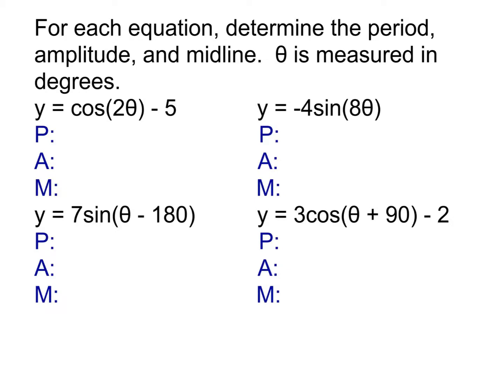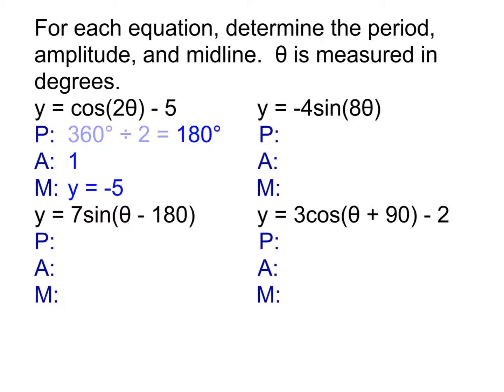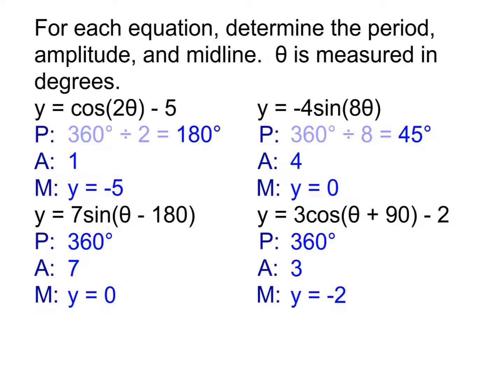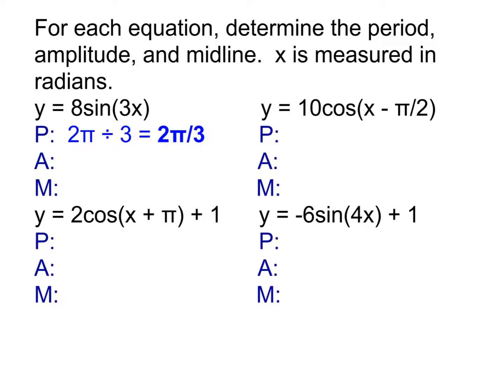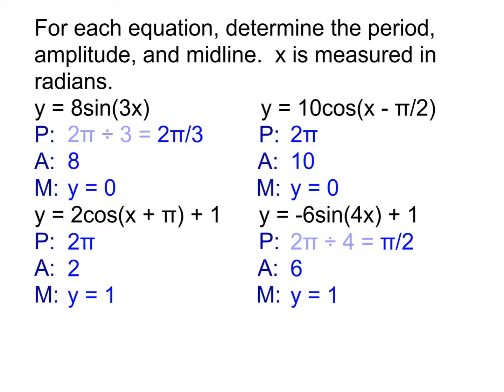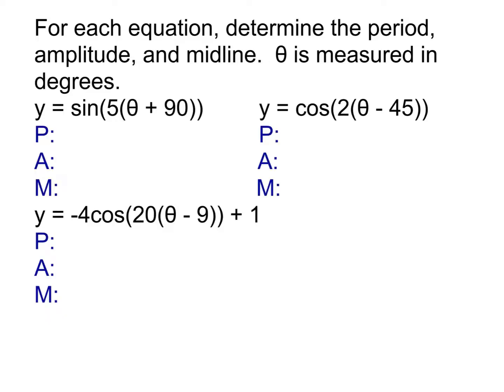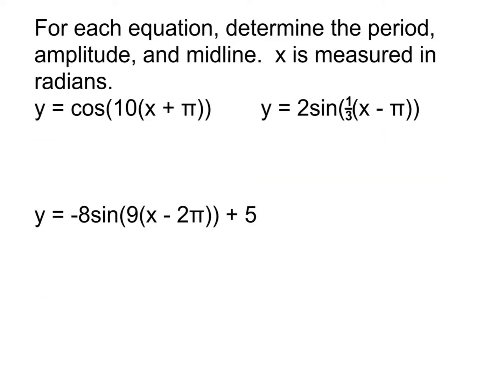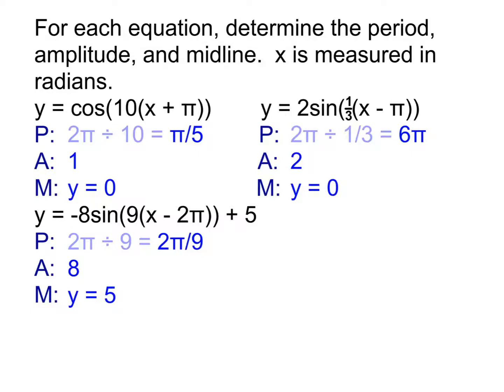Practice: Period, Amplitude, Midline